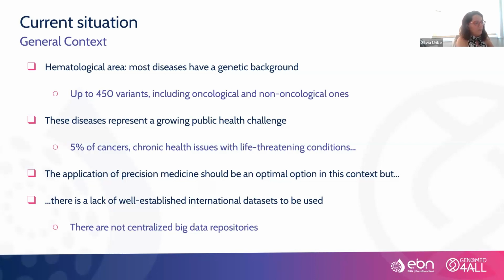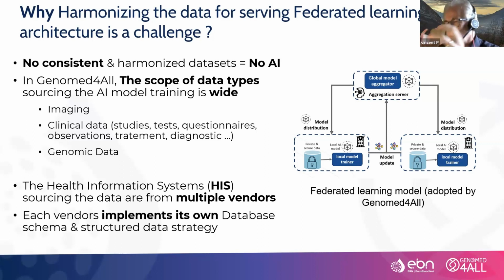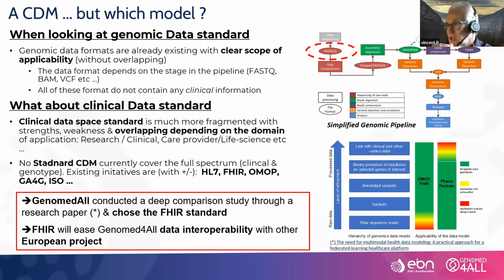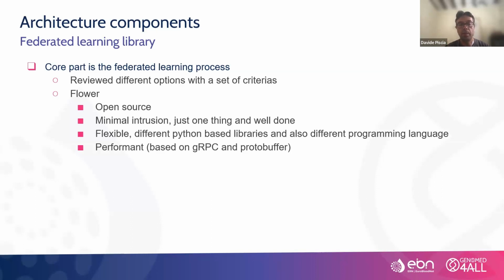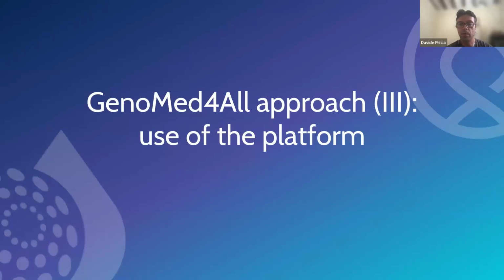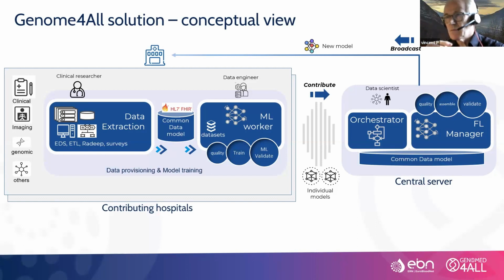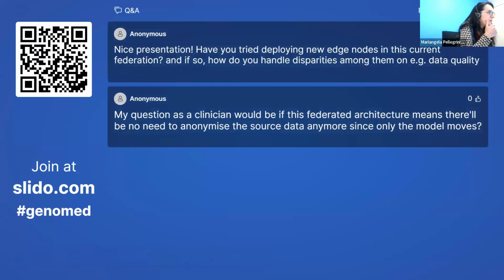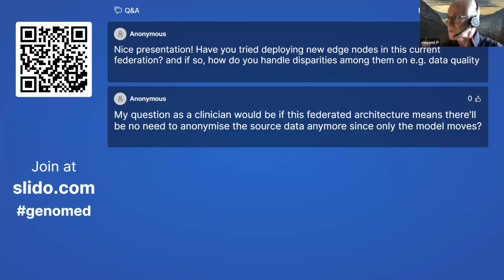GenoMed4All & ERN-EuroBloodNet Educational Program - Session #3: Data Standardization & Linkage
Welcome to the first session in the GenoMed4All & ERN-EuroBloodNet Educational program on Artificial Intelligence in hematology for public-at-large.

This is an 4-part webinar series on Artificial Intelligence and its applications in hematology targeting the public-at-large and aiming to increase awareness on the cutting-edge advances of Artificial Intelligence for the diagnosis, treatments and follow-up of three different rare hematological clinical domains. The growing role of Artificial Intelligence is thus displayed in improving care and accelerating patients’ management via personalized medicine.

Each webinar is a live session where interaction among speakers and the audience is encouraged during the closing Q&A session.

GenoMed4All is the European initiative to transform the response to Haematological Diseases by seizing the power of Artificial Intelligence.

The content of the ERN-EuroBloodNet’s YouTube channel is carried out within the framework of European Reference Network on Rare Haematological Diseases (ERN-EuroBloodNet)-Project ID No 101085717. ERN-EuroBloodNet is partly co-funded by the European Union within the framework of the Fourth EU Health Programme.